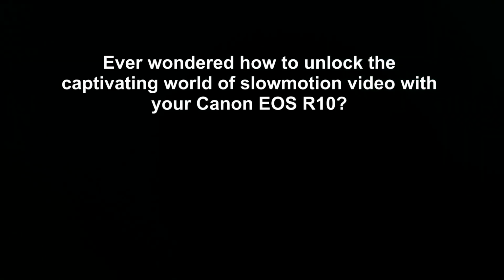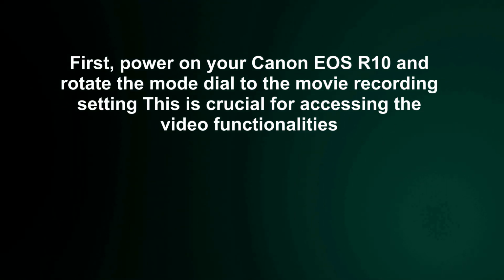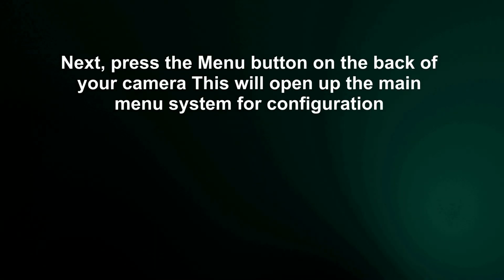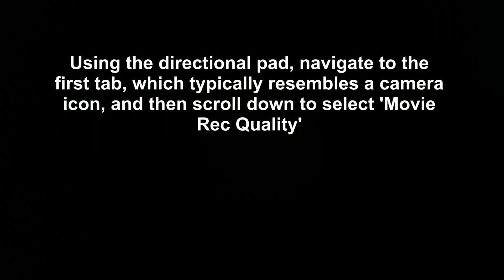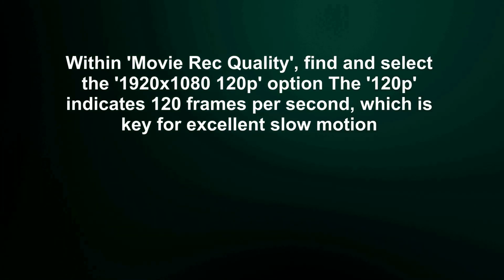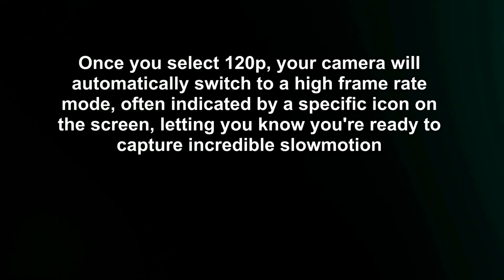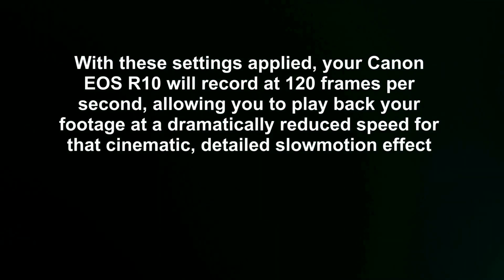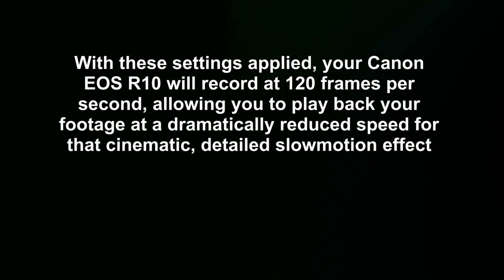How Can You Record In Slow Motion Canon Eos R10 - GUIDE!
How Can You Record In Slow Motion Canon Eos R10: Recording in slow motion with the Canon EOS R10 dramatically enhances video by capturing action in mesmerizing detail, achievable through specific frame rate and resolution settings. This guide explains how to access and configure the high frame rate modes for smooth, cinematic slow-motion footage. Add dramatic flair to your videos.

00:00 Intro
00:10 Setting Up for Video
00:20 Accessing Movie Rec Quality
00:30 Selecting 120p for Slow Motion
00:40 Automatic High Frame Rate Mode
00:50 Capturing Slow Motion Footage
01:00 Experiment and Transform Your Videos